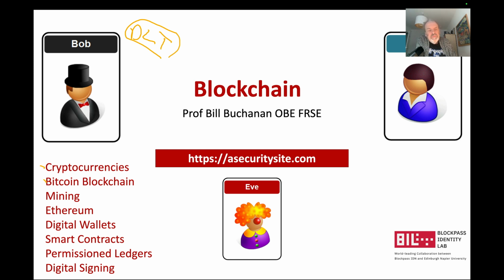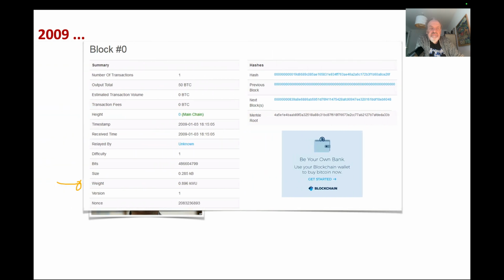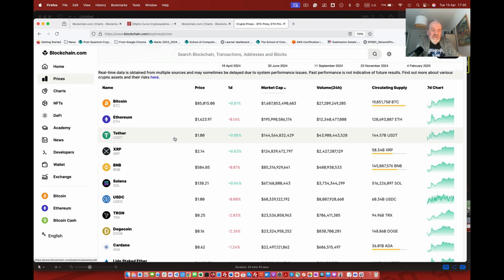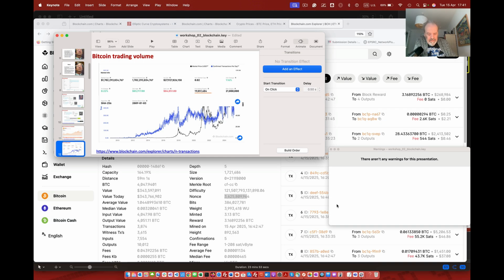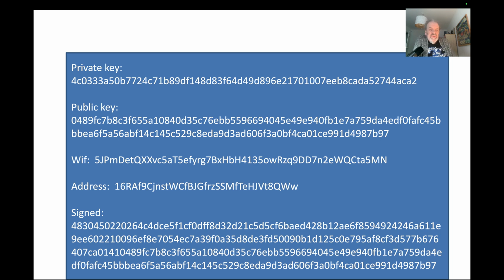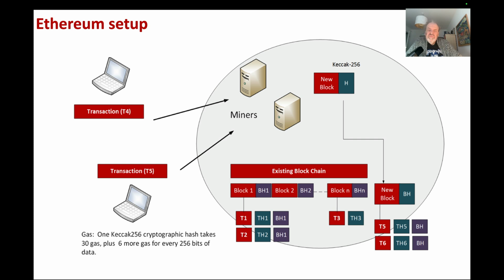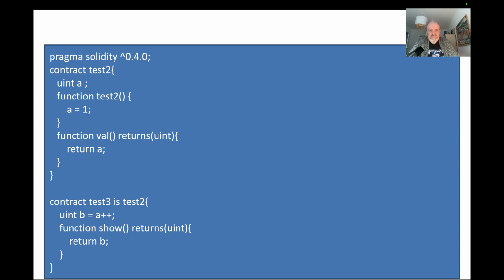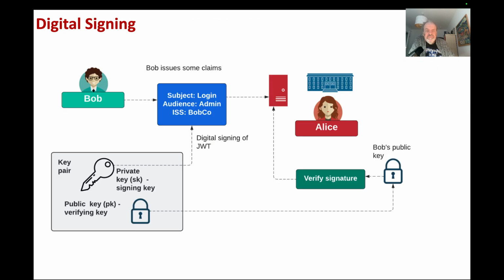Introduction to Blockchain and DLT